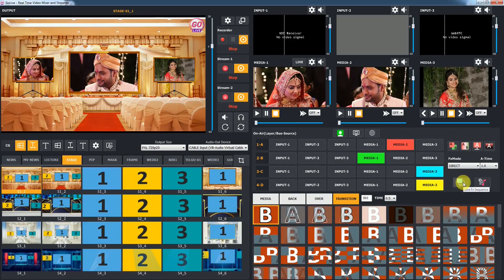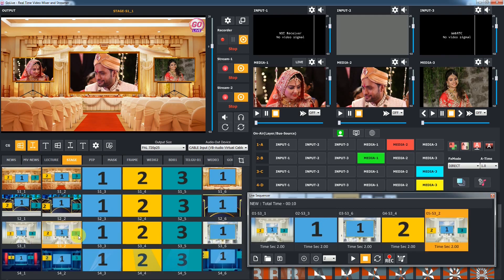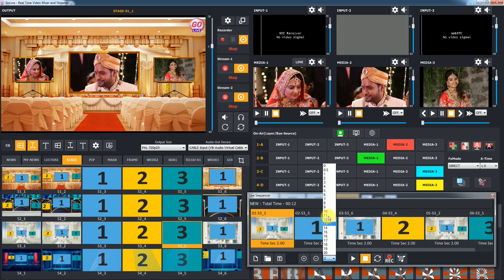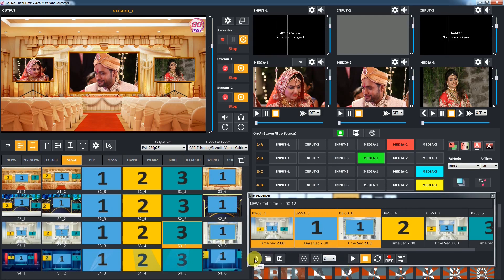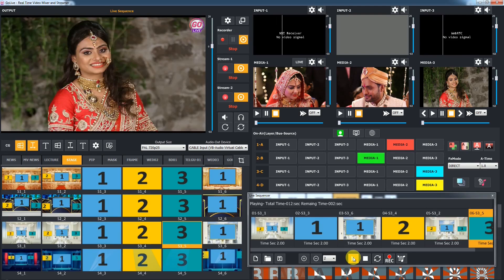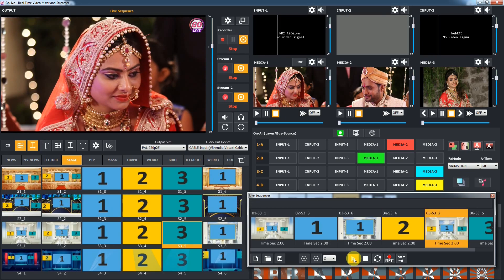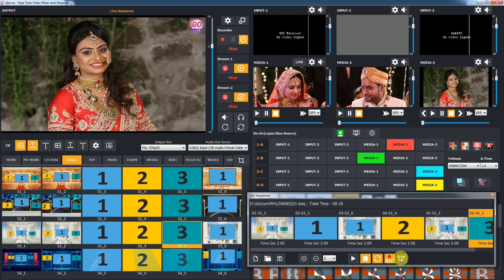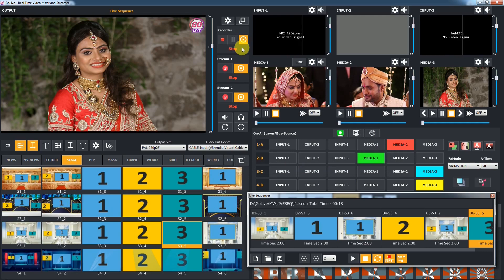GoLive Real Time Live Event Mixer Switcher Streamer How To Use Live Fx Sequencer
How To Use Live Fx Sequencer
GoLive Real Time Live Event Mixer Switcher Streamer and Recorder Software with Realistic Virtual Set.

 Most Affordable Solution For Creating professional live productions in Full HD, HD & SD

GoLive Features :
Real-time Live Output Without Frame Delay
Simultaneous Streaming, Recording & Output
# Dual Stream Support
# HD-SD-Inputs Support ( Matrix Switcher / Open Hardware IO Support )
# Inbuilt Media Player
# Inbuilt Recording
# Inbuilt Streaming ( You-tube and Facebook )
# Inbuilt Logo-Title-Ticker
# Inbuilt 100+ Real Time Transitions
# Inbuilt PIP Effects with 4 Source support
# Inbuilt Chroma Key
# High Quality Graphical and Motion Transition
# High Quality Virtual Set inbuilt
# Inbuilt Media Playlist Player(Media Sequencer )
# Inbuilt Transition Editor
# 4-Live Camera Inputs Support with Multiple  resolution
# Multiple Output Resolution Support

Lifetime Unlimited Validity No Recharge

Software Price:
Standalone License for one system@Rs.14000 Only
In this license we provide serial key. User can enter their serial key during start the software, that time user require internet to check your serial key is correct or not for few seconds.

Dongle License @Rs.15000 Only
We provide Dongle with software. User can fully work offline on anyone system. No Need Internet.  It will work when dongle attach to system only.